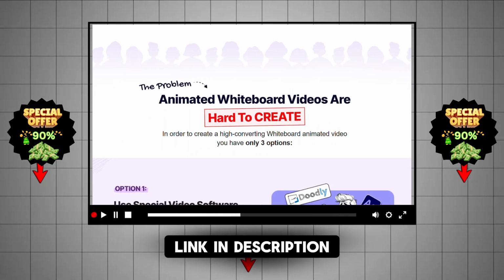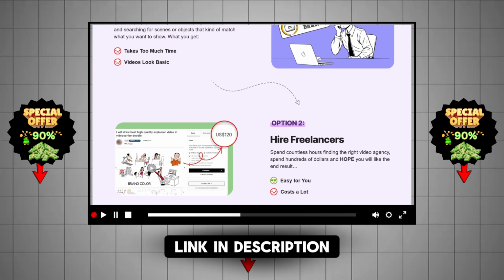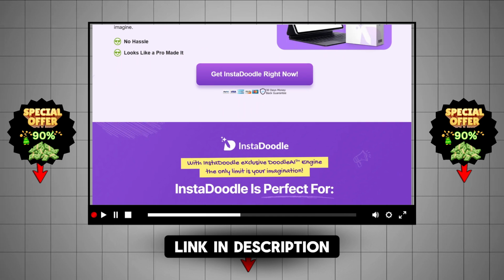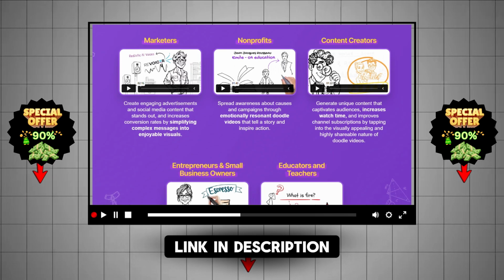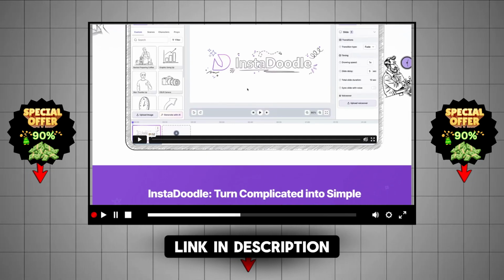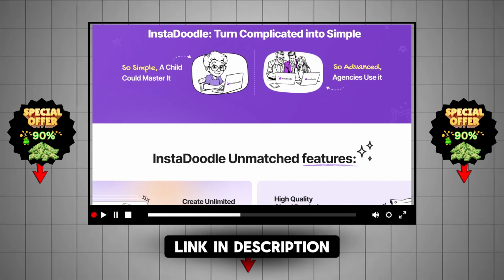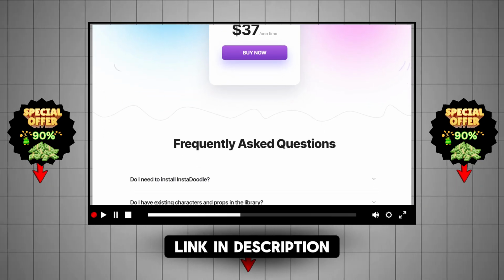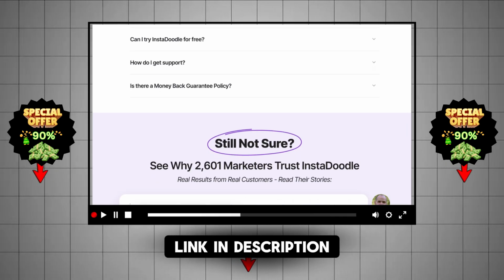InstaDoodle App Review – AI-Powered Whiteboard Animation in Minutes! ✅✅✅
InstaDoodle App is an AI-powered whiteboard animation software that lets you create professional-quality doodle videos in just minutes! Perfect for businesses, educators, marketers, and content creators, this tool makes video creation effortless and engaging.

✅ AI-Driven Whiteboard Animation Creator
✅ 1,000+ Hand-Drawn Doodle Assets
✅ Convert Any Text into Stunning Doodle Videos
✅ No Design Experience or Tech Skills Required
✅ Add Voiceovers, Text, and Music with Ease

🎁 Get Exclusive Bonuses & Early-Bird Discounts!

⏳ Video Timestamps:
⏩ 00:00 – Introduction to InstaDoodle App
⏩ 01:30 – How InstaDoodle Works – AI-Powered Doodle Animation
⏩ 04:00 – Creating Stunning Doodle Videos in Minutes
⏩ 06:20 – Adding Voiceovers, Text & Custom Branding

🚀 What You’ll Learn in This Video:
✅ How to Create Whiteboard Animations in Just 3 Clicks
✅ Boost Engagement & Sales with AI-Powered Doodle Videos
✅ Convert Scripts into Captivating Visual Stories
✅ Step-by-Step Guide to Using InstaDoodle for Maximum Impact

📌 Product Details:
🔹 Product Name: InstaDoodle App
🔹 Front-End Price: Starts at $37 (One-Time Payment)
🔹 Exclusive Bonuses: Free Commercial License + Special Templates!
🔹 Skill Level: Beginner-Friendly – No Design Skills Needed
🔹 Guarantee: 30-Day Money-Back Guarantee
🔹 Niche: Whiteboard Animation, Video Marketing, AI Video Creation
🔹 Support: 24/7 Customer Assistance
🔹 Perfect For: Entrepreneurs, YouTubers, Marketers, Educators & Businesses!

💡 Why InstaDoodle App is a Must-Have:
✔️ AI-Powered Doodle Video Creation in Minutes
✔️ 1,000+ Ready-to-Use Doodle Characters & Assets
✔️ One-Time Payment – No Recurring Fees!
✔️ Convert Any Text into Engaging Doodle Videos
✔️ Perfect for Ads, Social Media, YouTube & Online Courses
✔️ Import Custom Images & Transform Them into Doodles
✔️ Boost Engagement & Sales with Whiteboard Animations

I cannot give assurance to earn the same as what I earned, because the result always depends on your ethic, hard work, and dedication.
Grab the knowledge and do the job in your own way to get better results.